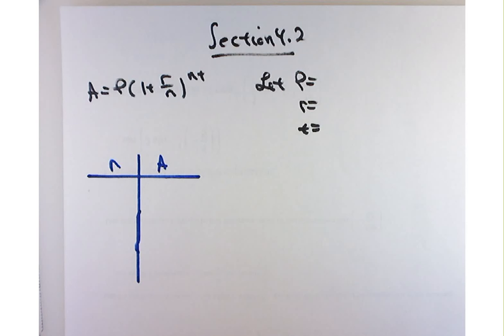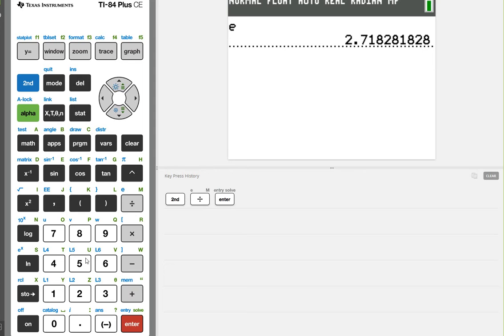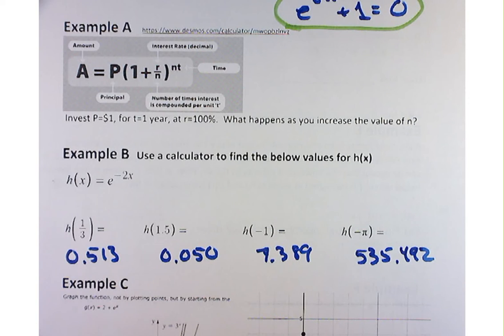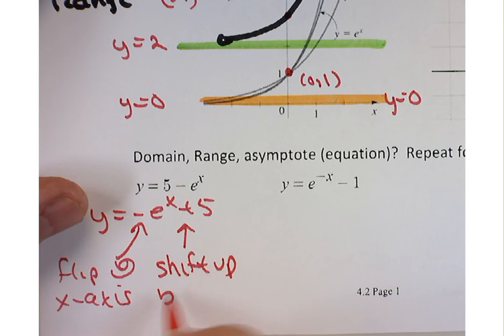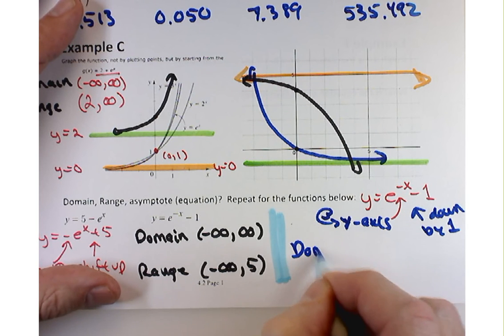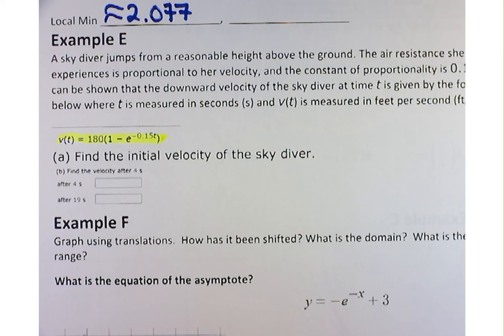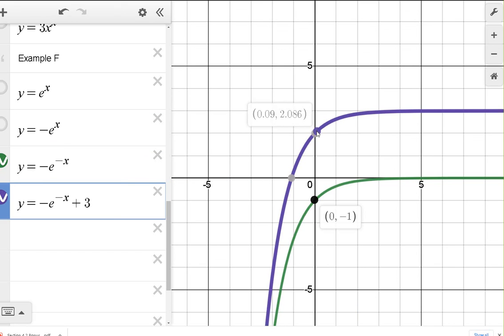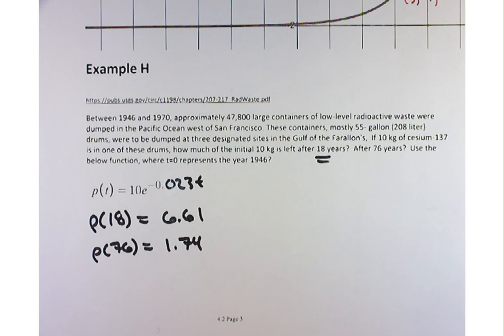Section 4.2 Definine e and exponentail graphs (Fall 2022)